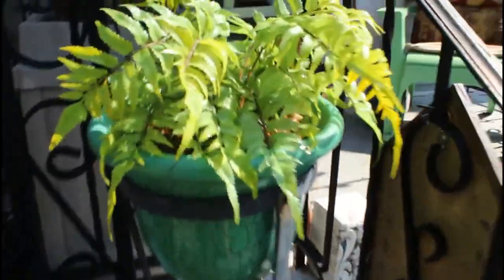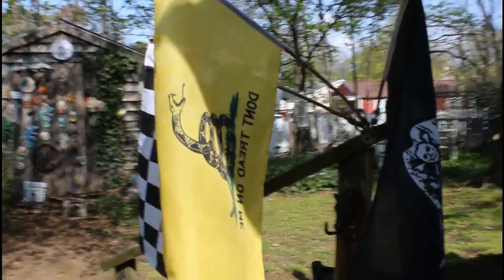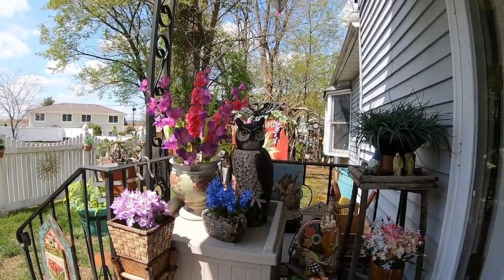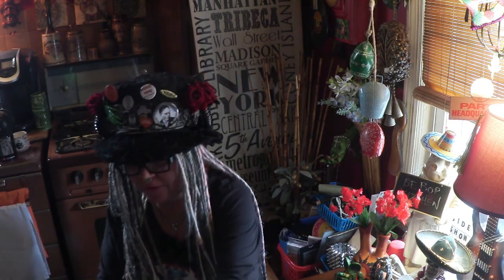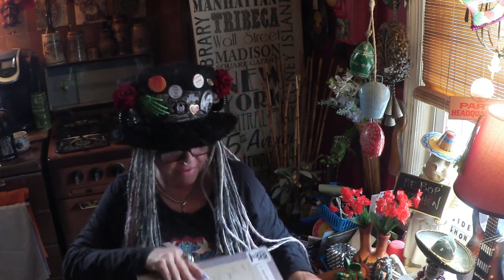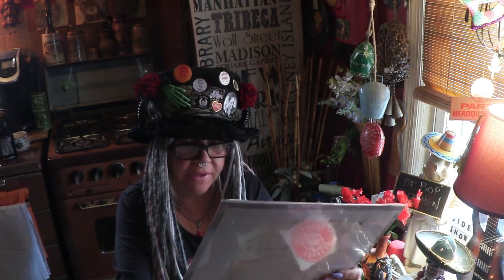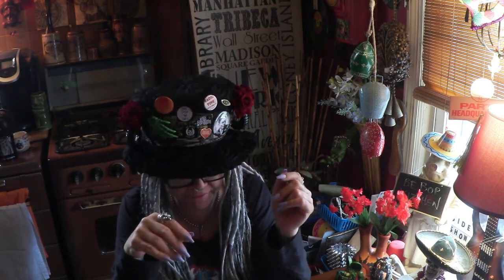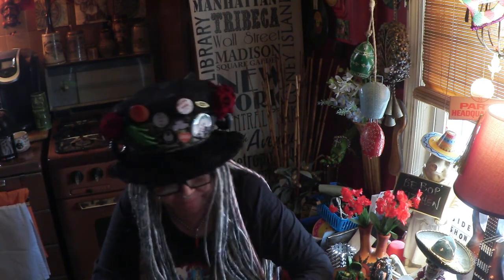Yard Walk Around and Saturday Chat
Little walk around and our usual Saturday chat.